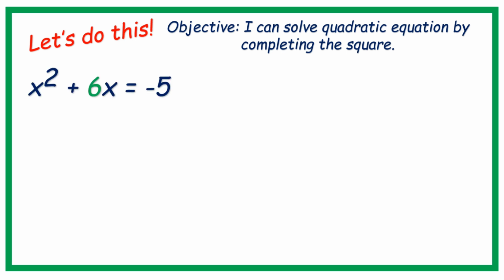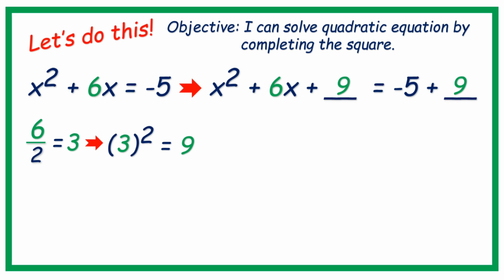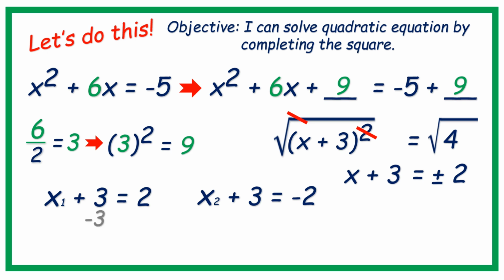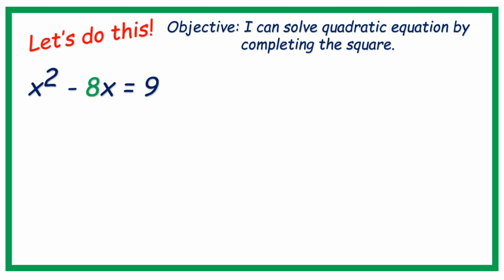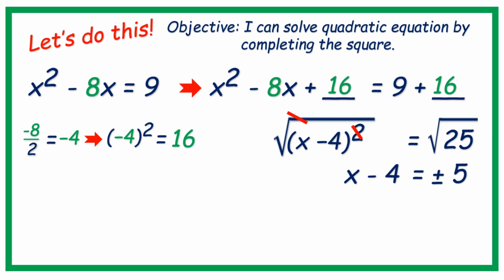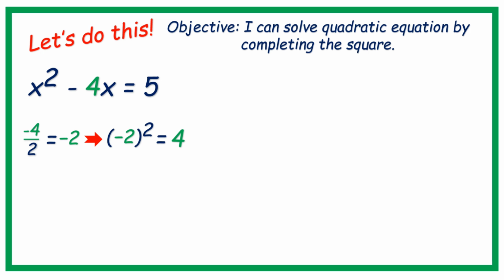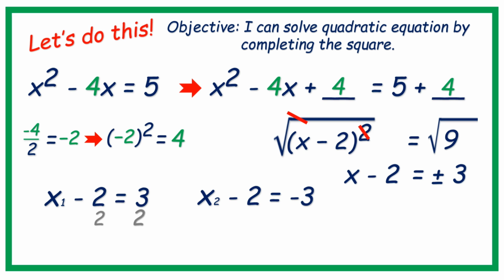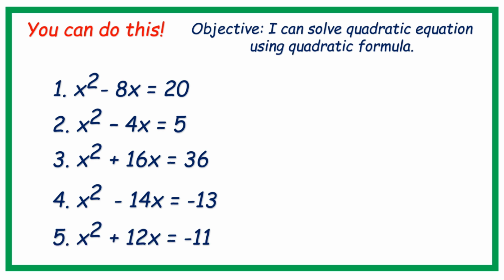Math Made Easy | How to solve quadratic equation by completing the square | Mr. T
Learn how to solve quadratic equations by completing the square. Watch and enjoy learning Math Made Easy!